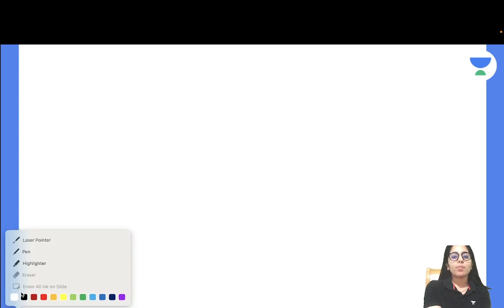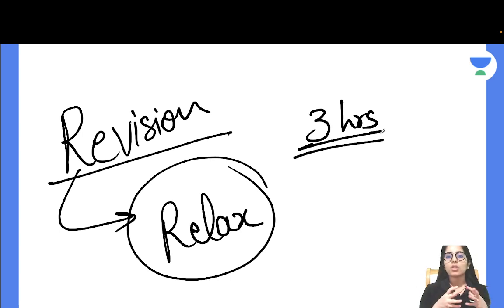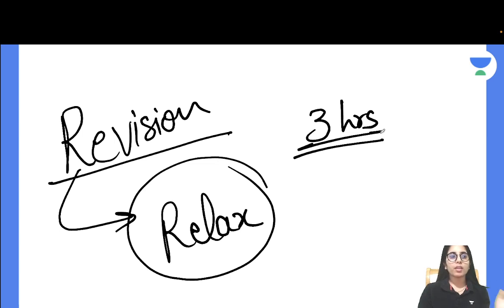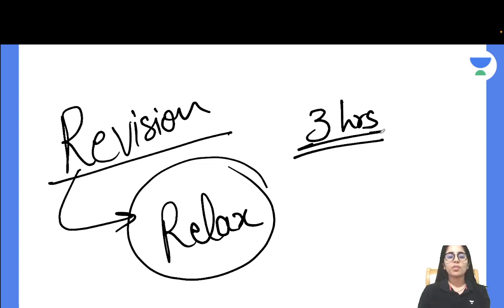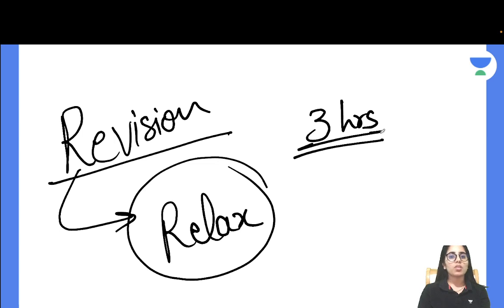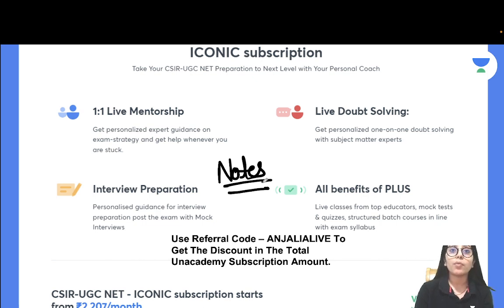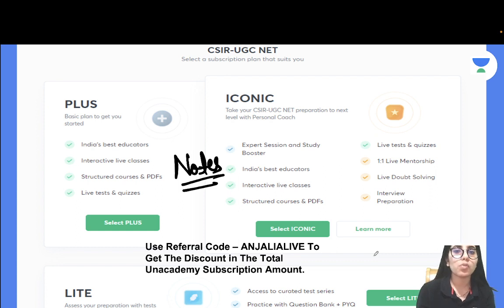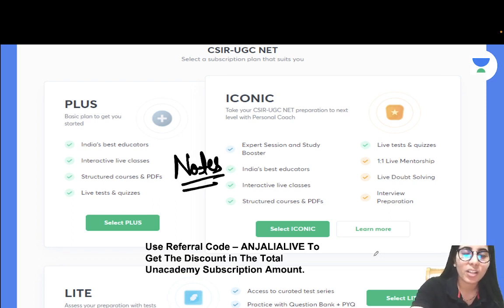Your Superpower For CSIR NET Exam